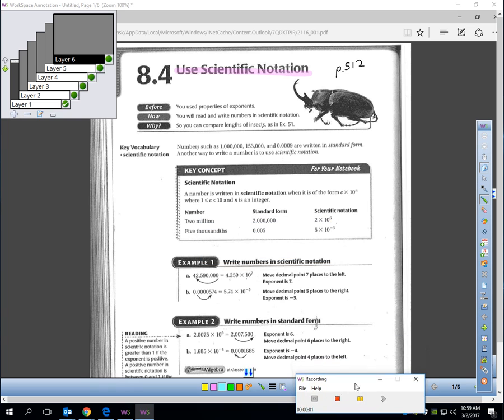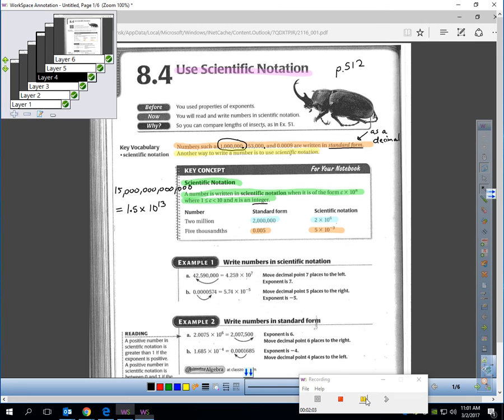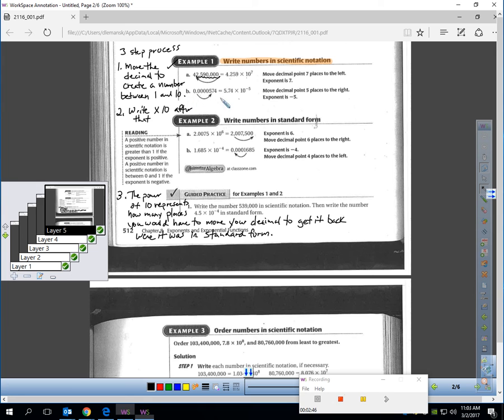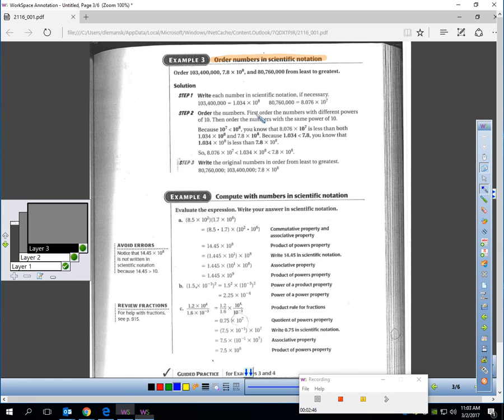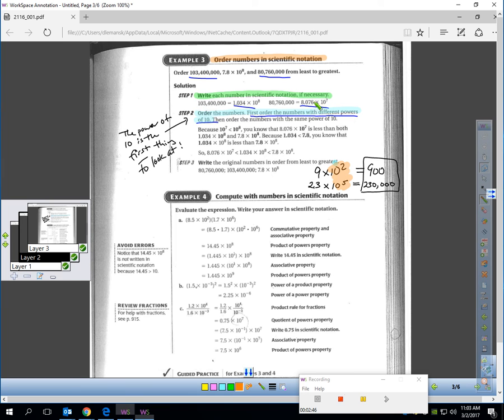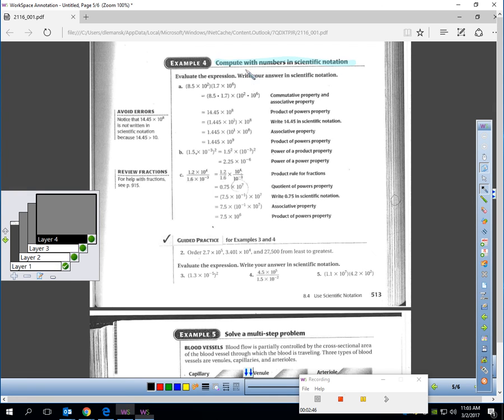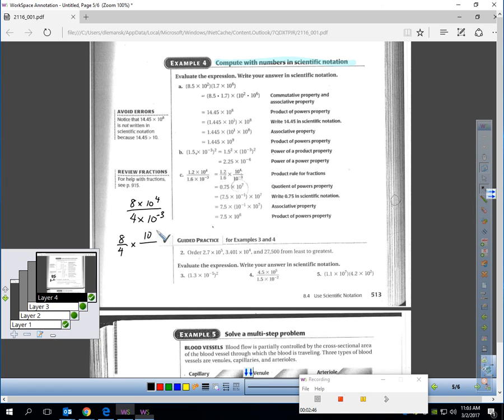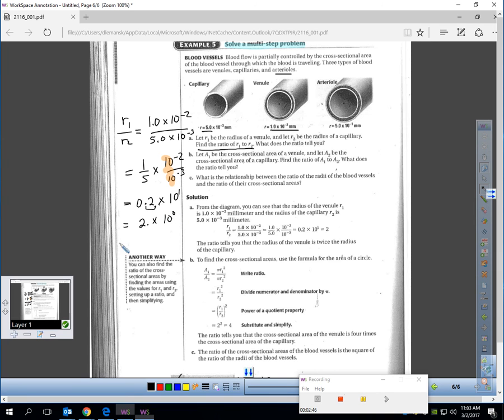Lesson 8 4 Video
In this video you will learn how to change a number from standard notation into scientific notation, and vice versa.  You will also learn how to do some basic no-calculator computations with scientific notation.